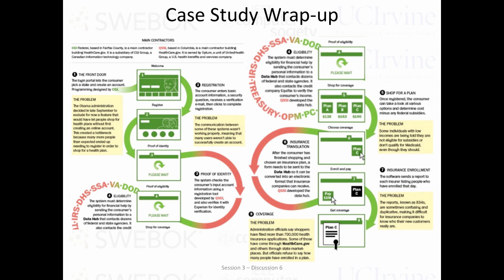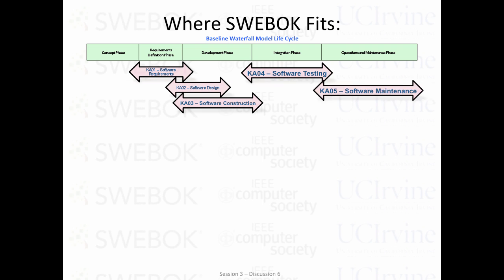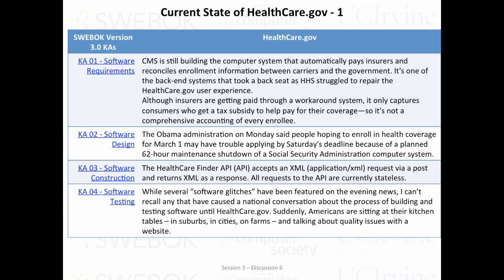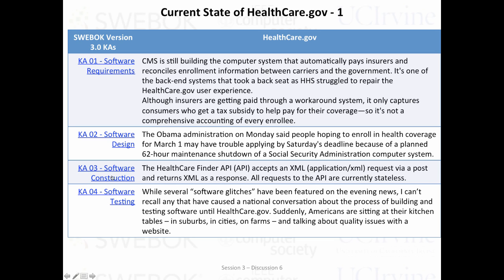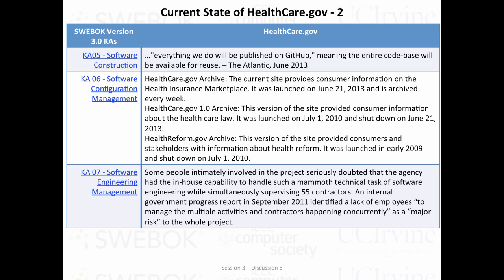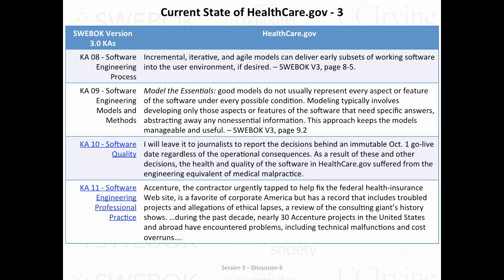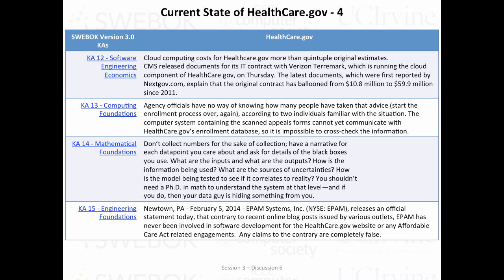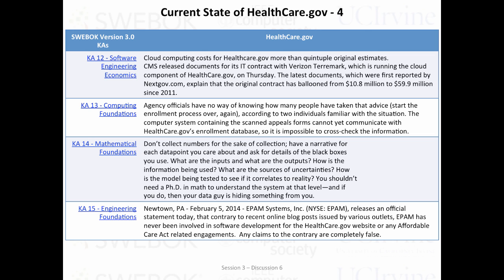session_03_06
SWEBOK V3 Session 3 Discussion 6

Table of Contents:

00:31 - Case Study Wrap-up
00:49 - HealthCare.gov Life Cycle
01:42 - Where SWEBOK Fits:
03:48 - Current State of HealthCare.gov - 1
06:50 - Current State of HealthCare.gov - 2
08:28 - Current State of HealthCare.gov - 3
10:37 - Current State of HealthCare.gov - 4
12:50 -